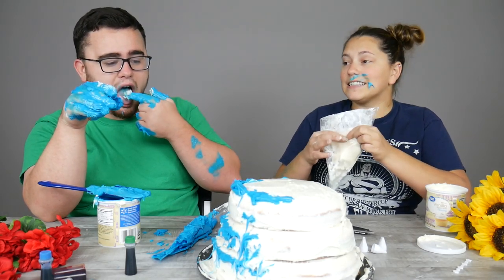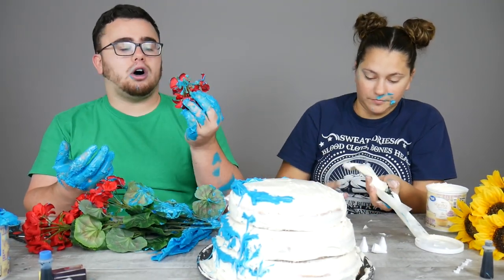WE TRIED MAKING A WEDDING CAKE!! (FAIL)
We tried to make a wedding cake on our own and decorate it. It was a complete fail & super messy!